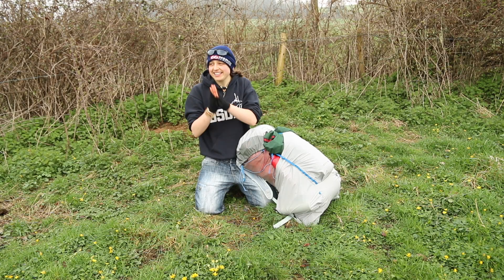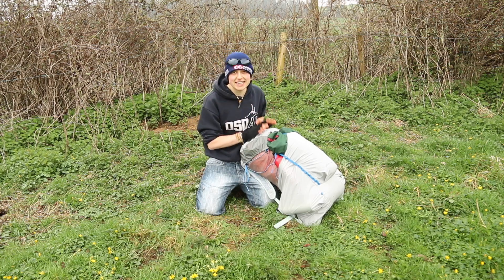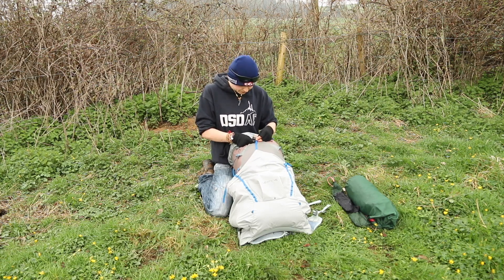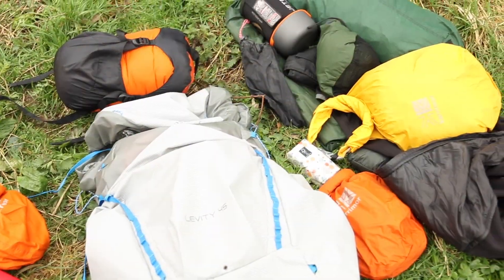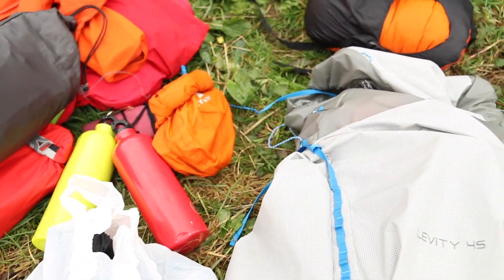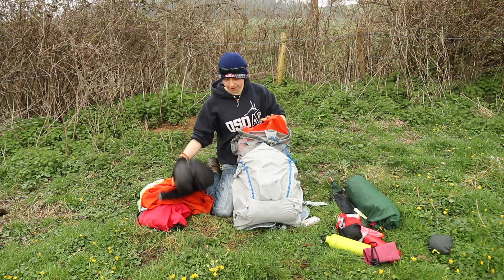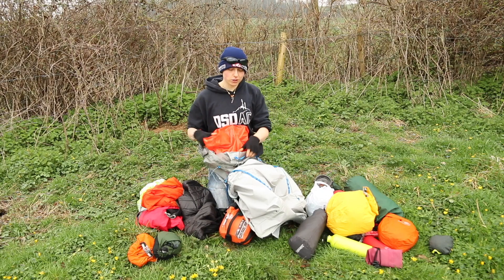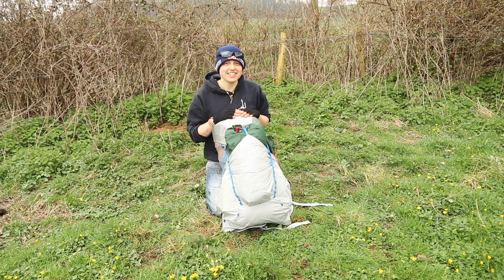Packing the Osprey Levity Backpack 2018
A detailed unpacking and repacking video using the Osprey Levity, designed to give you a feel for the sorts of things you can fit in the 45l pack.

Stay WILD!